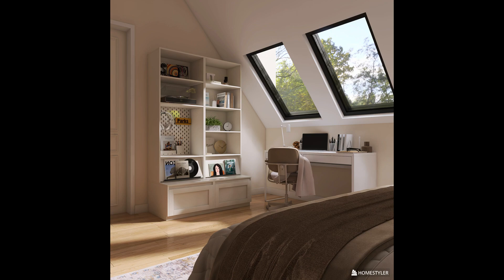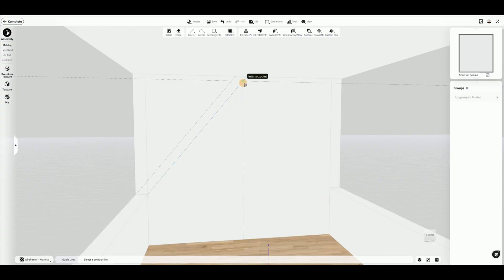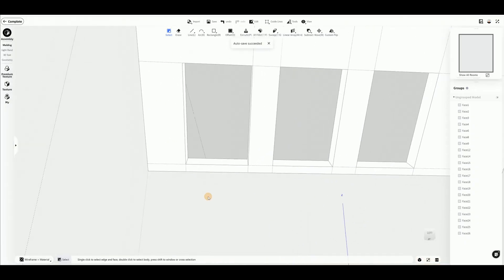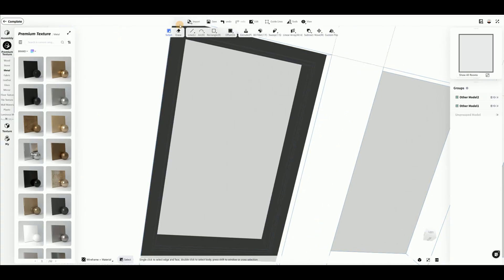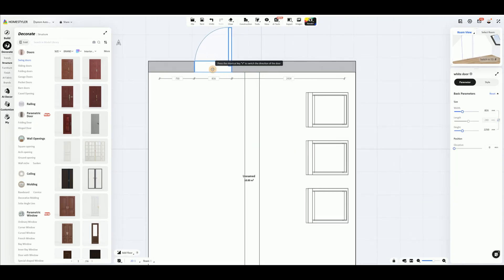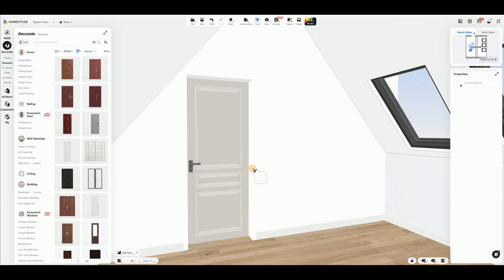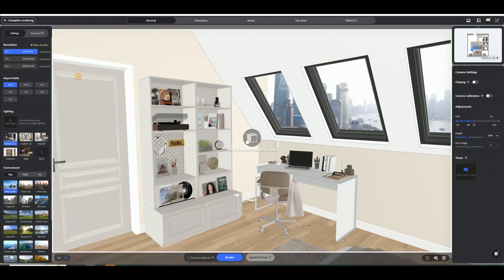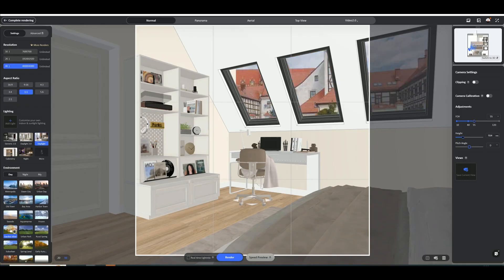Create a Modern-Style Attic Room in 15 Minutes Using Homestyler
Welcome to Digital Draftsman — your go-to source for architectural design tutorials, 3D visualization tips, and drafting workflows.
Learn software like AutoCAD, Revit, SketchUp, Coohom, and Planner 5D with easy-to-follow lessons.
🎯 Perfect for architects, interior designers, and students!